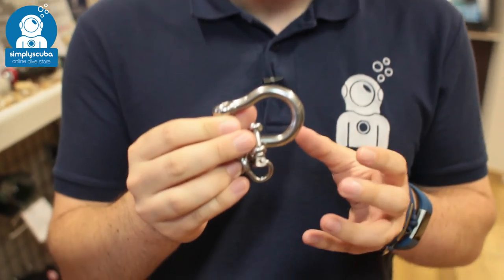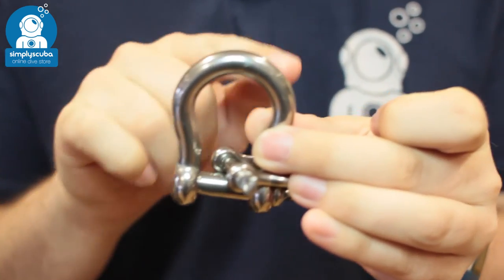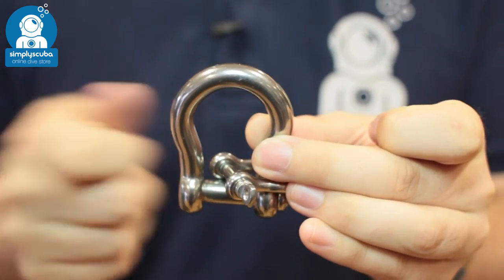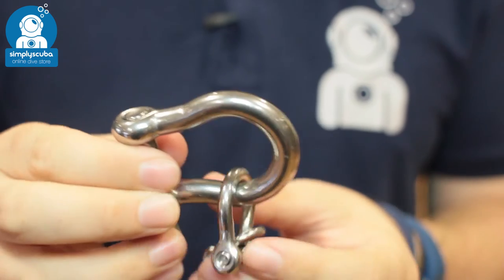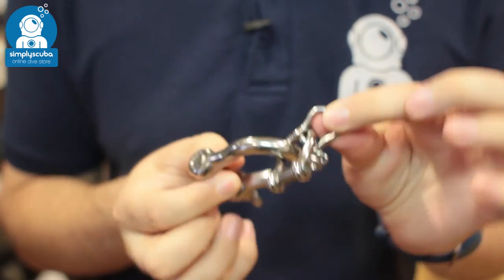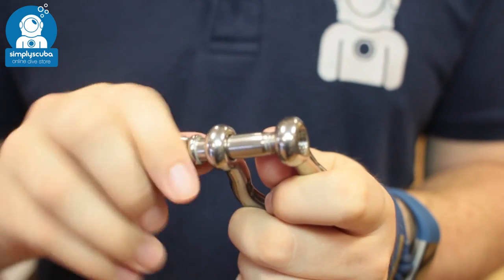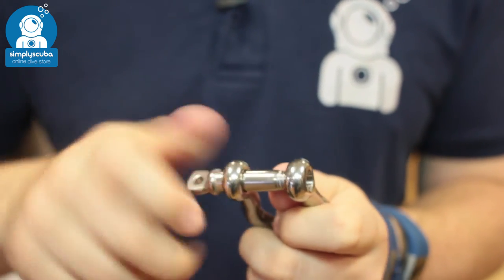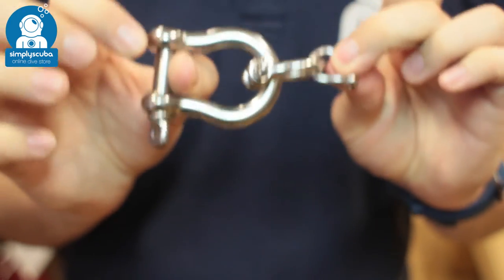Blue Orb Bow Shackle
The Blue Orb Bow Shackle is an open D shaped shackle with a screw bar closure. The bowed end gives more space for larger lines to be attached without pinching.